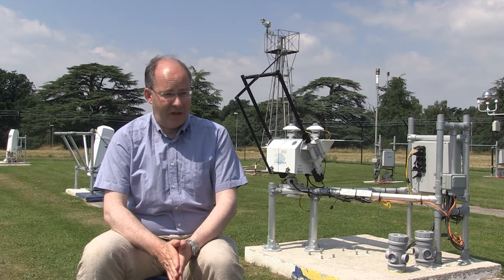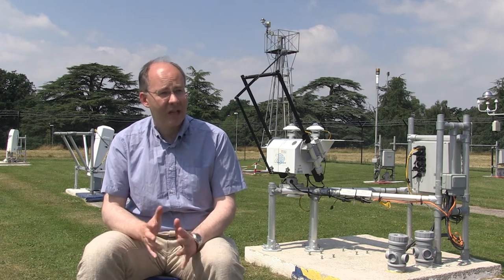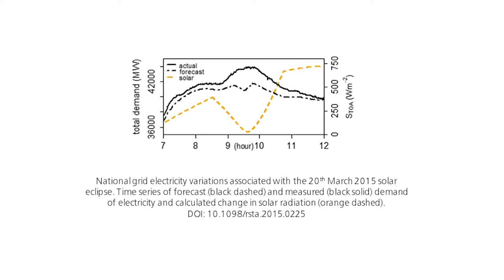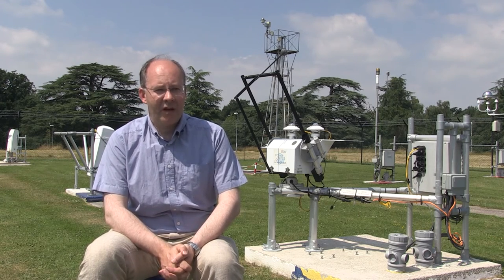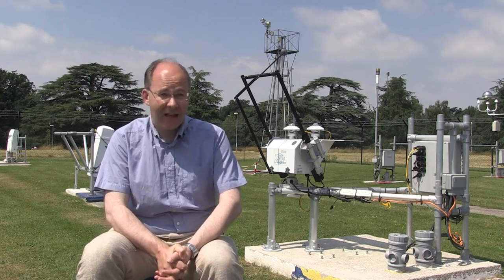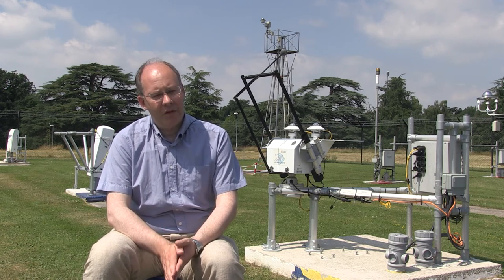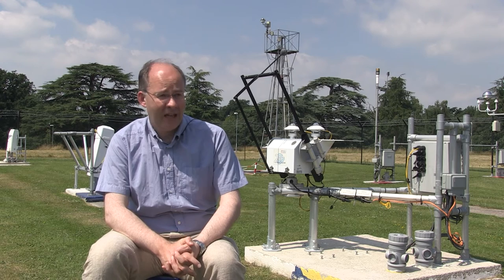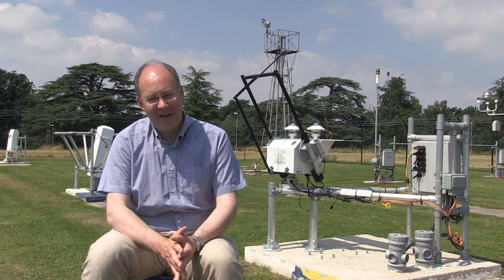Atmospheric effects of the 2015 UK solar eclipse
Solar eclipses rarely cross populated regions, but provide great opportunities both for science and science outreach when they do. The latest theme issue of Philosophical Transactions A brings together a unique series of studies on the meteorological effects of the March 2015 solar eclipse. We spoke to guest editor Professor Giles Harrison about the special issue.